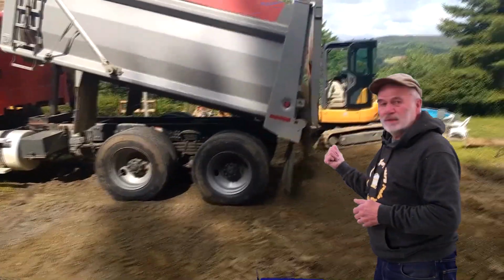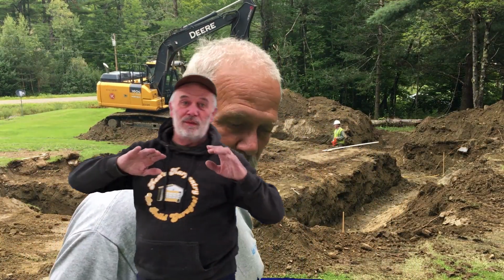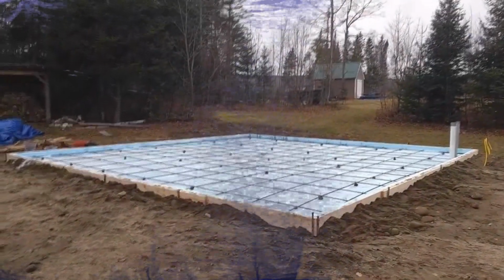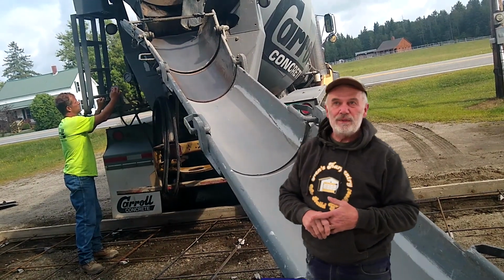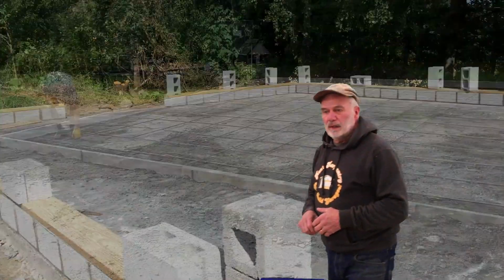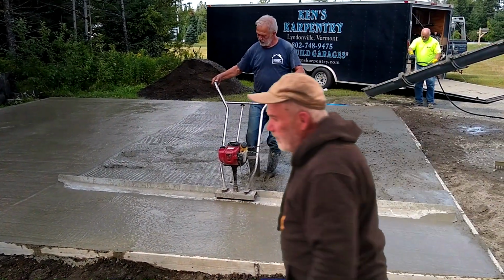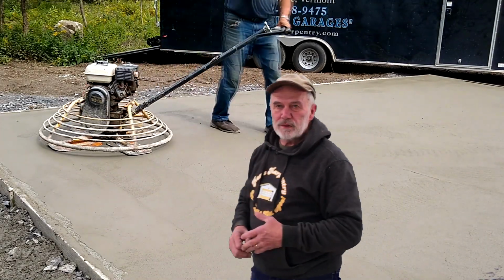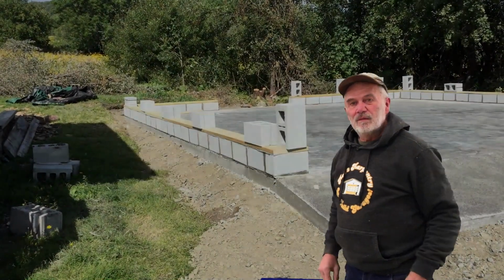What are Garage Options for 2021 ?Part 1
Options in the initial stage of building. Frostwall, curb stop, car lift, insulation, concrete apron, etc.